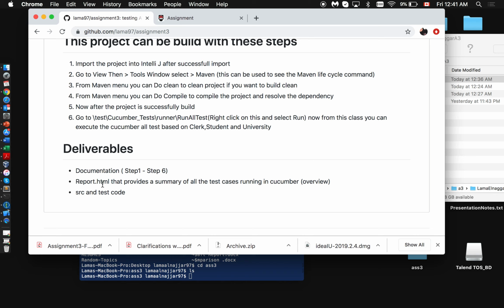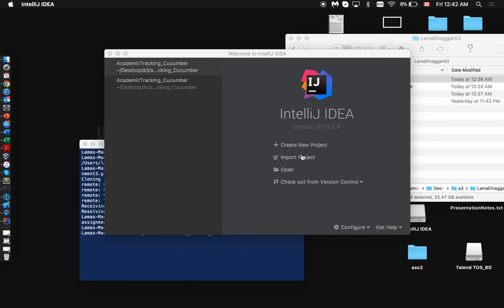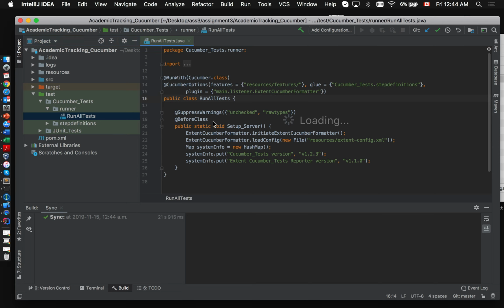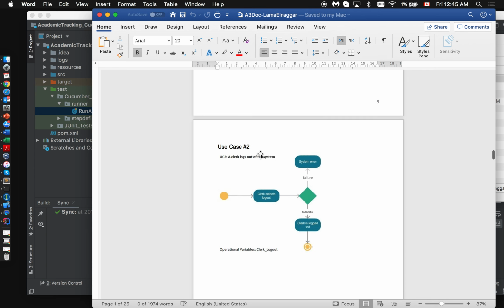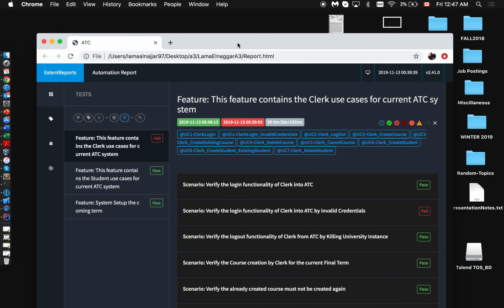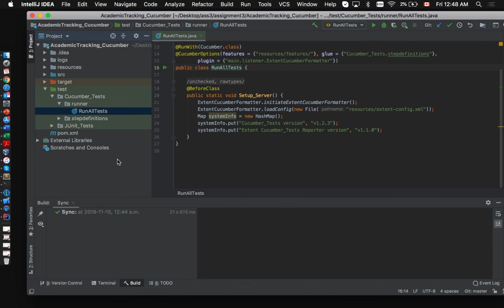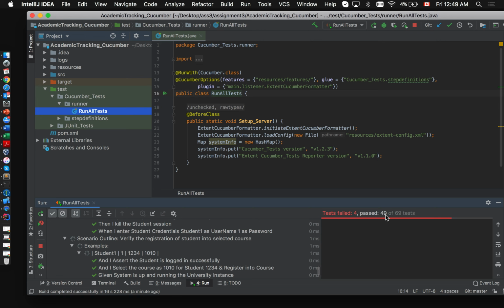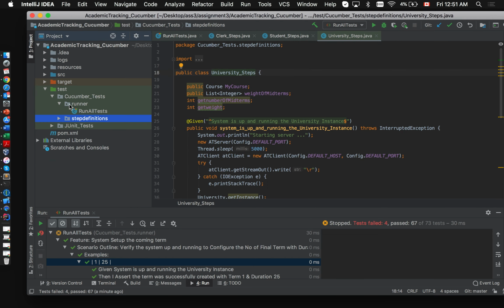Assignment3 COMP4004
Assignment 3